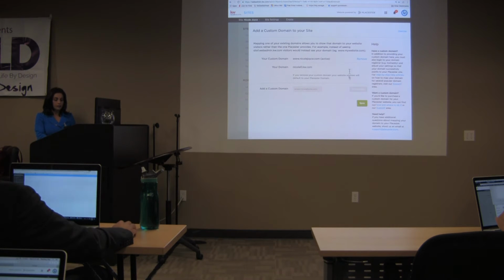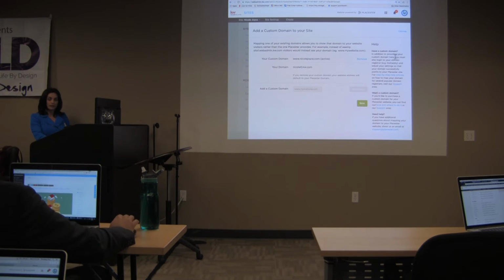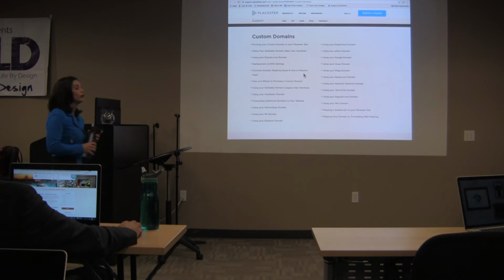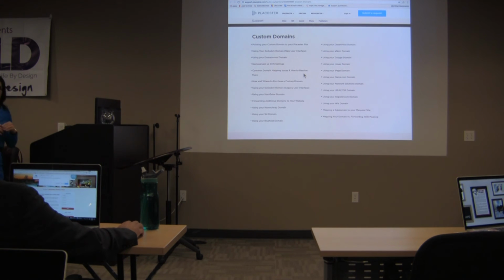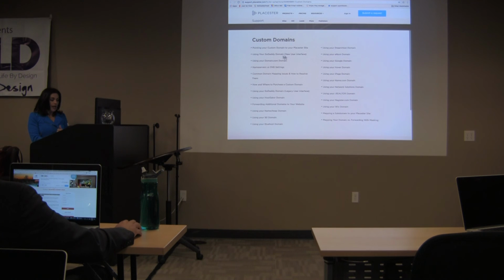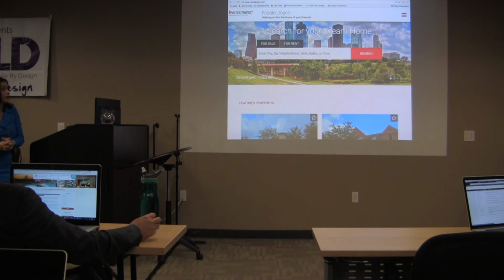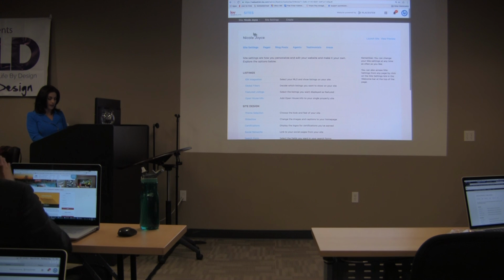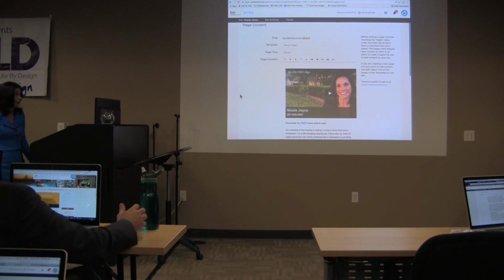Nicole Joyce part 2